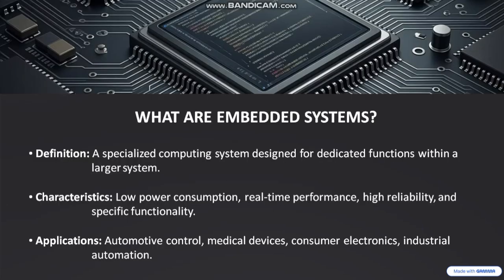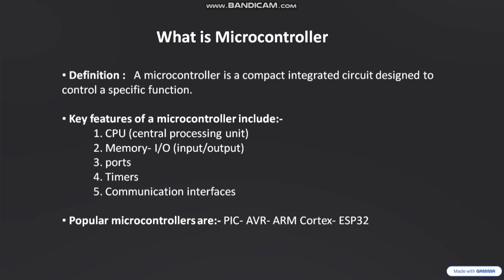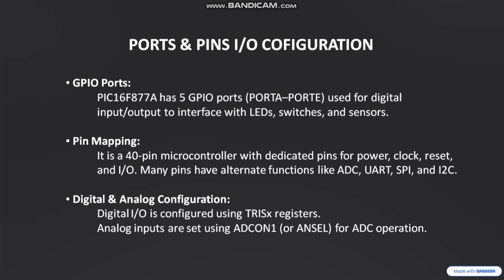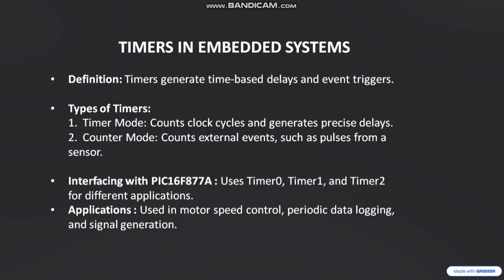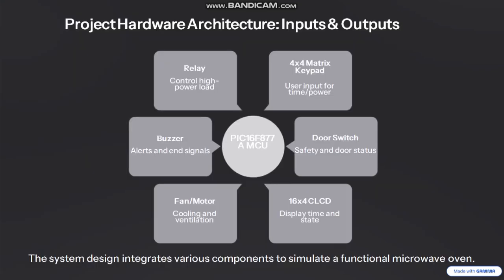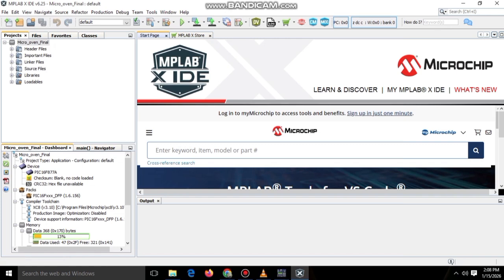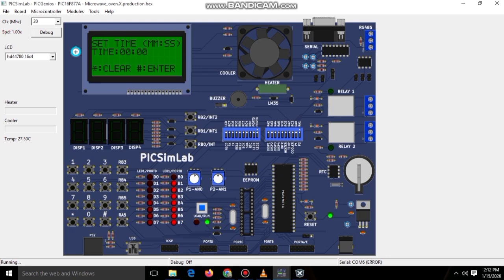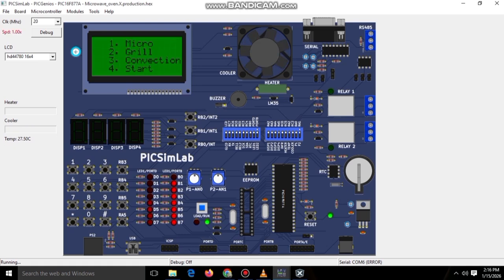Emertxe Internship Experience | Project Demo & Explanation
In this video, I share my internship experience along with a detailed explanation of my project and PPT presentation. I explain everything in a simple and clear way so that students can easily understand the concepts, technologies used, and real-time applications.